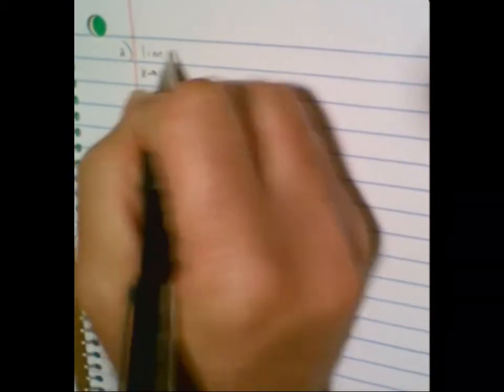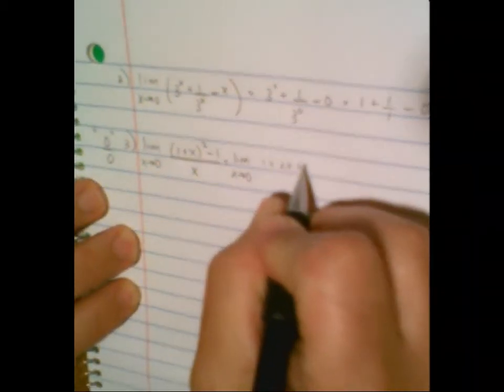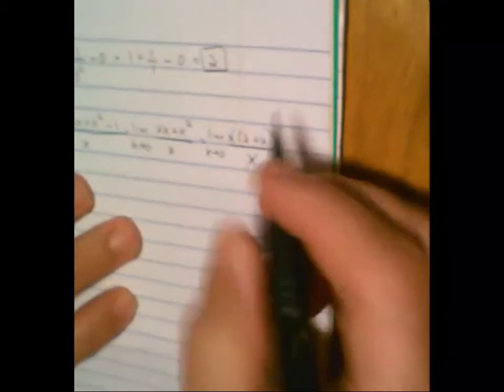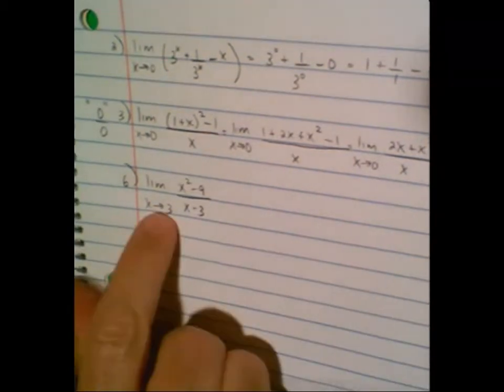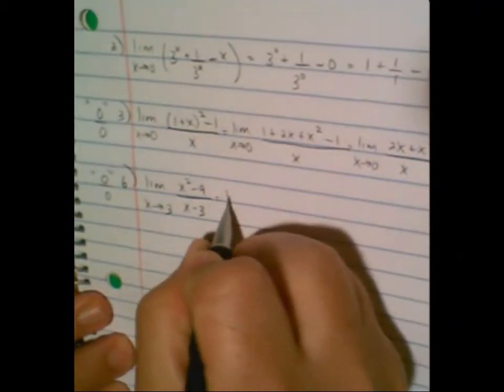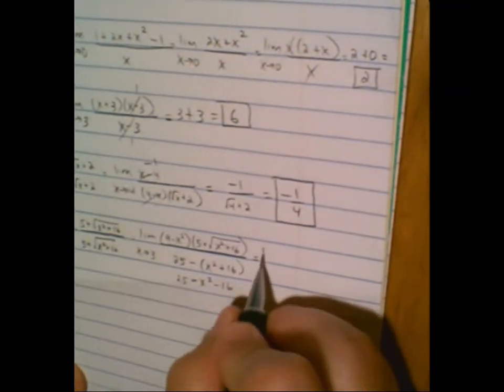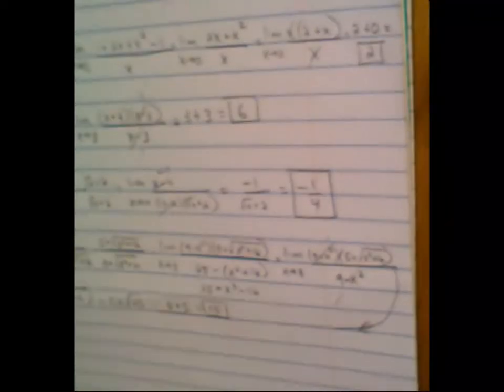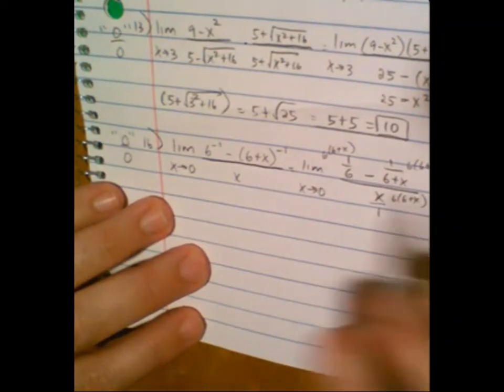Some Limits Practice